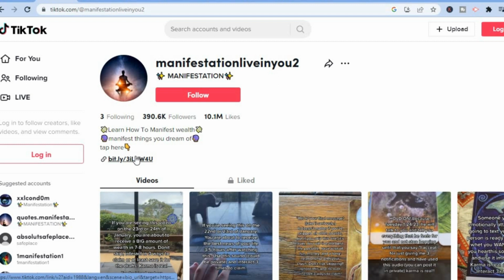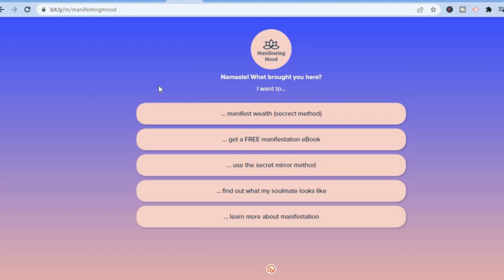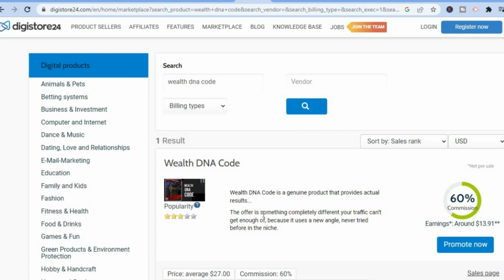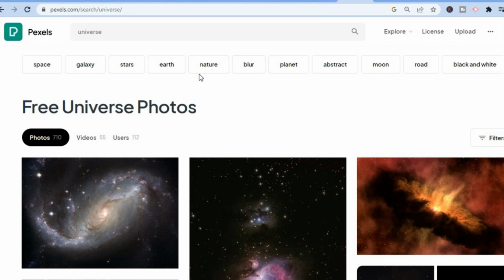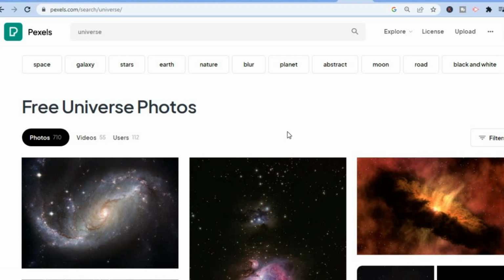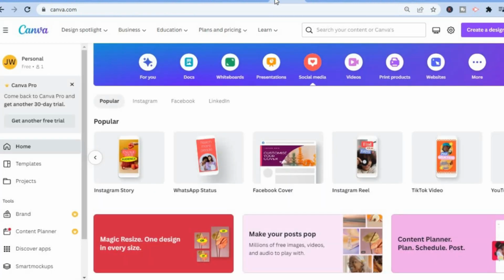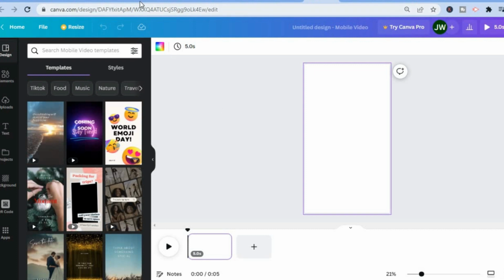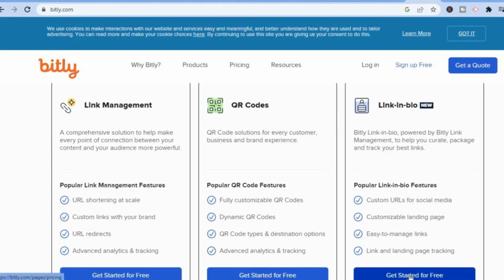HOW TO MAKE MONEY ONLINE WITH TIKTOK AS BEGINNER 2023